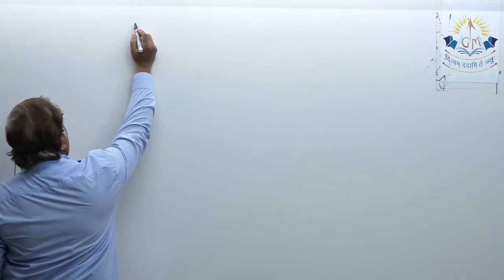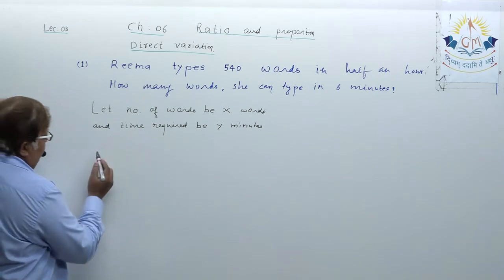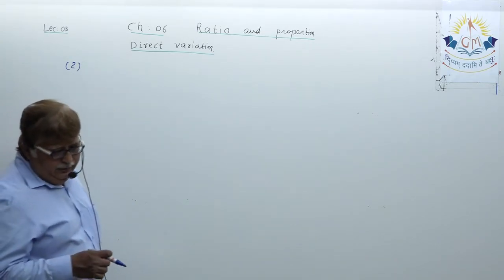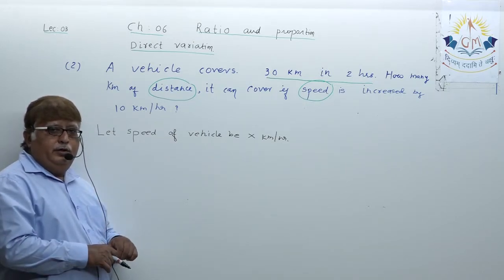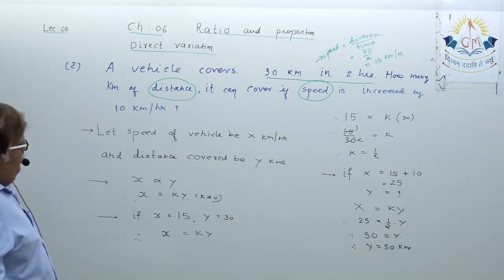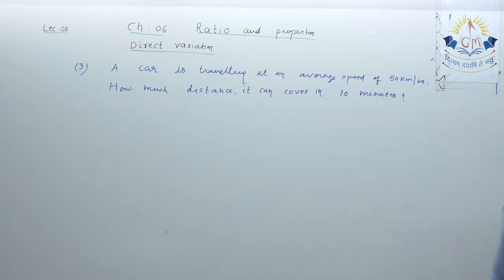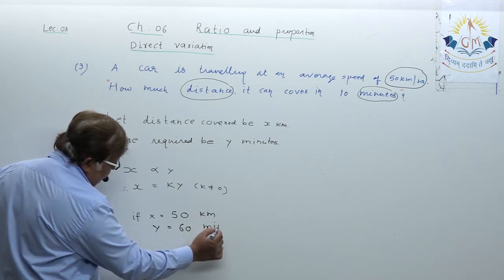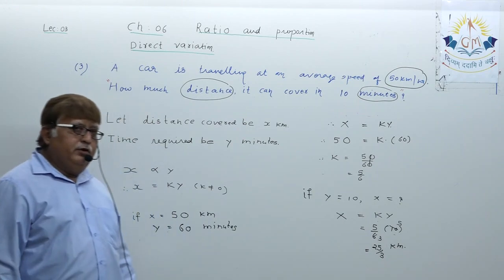Ch:06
Lec:03 Date:27/01